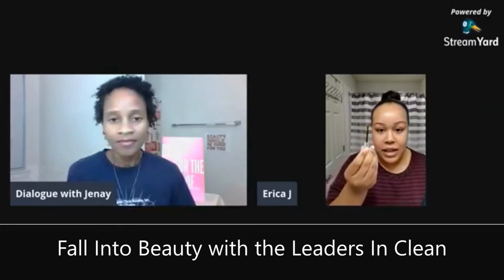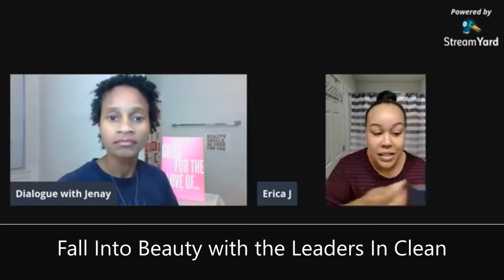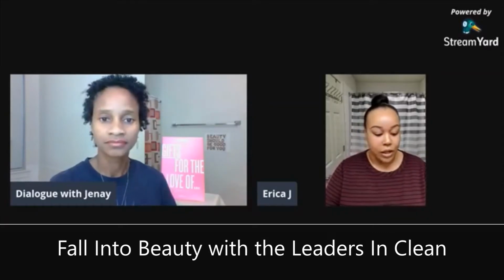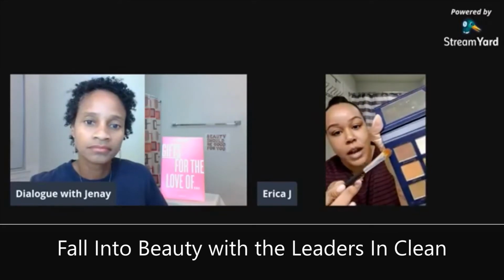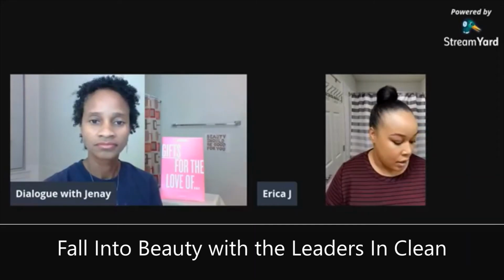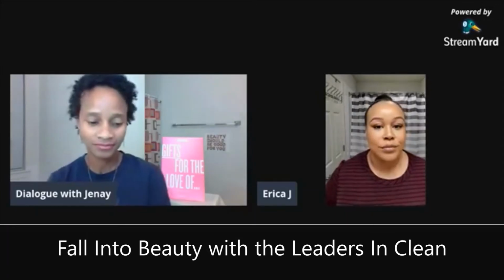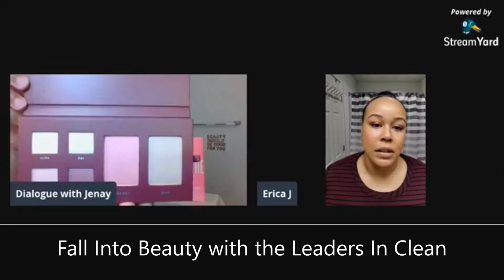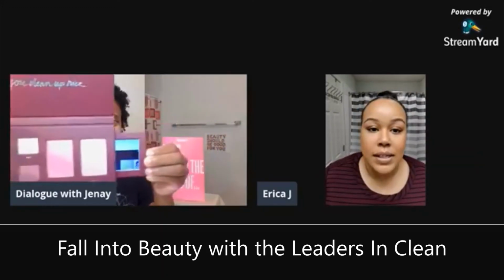Non Toxic Makeup: Fall Into Clean Beauty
Are you using non toxic makeup? Tired of having your 'natural' products fail you? Want to find both non toxic and high performing makeup? Well look no further. Checkout my latest video showcasing the Leaders In Clean, Beautycounter, while also giving you some tips and hacks to look flawless even amidst a pandemic. BeautyShouldBeGoodForYou linktr.ree/dialoguewithjenay